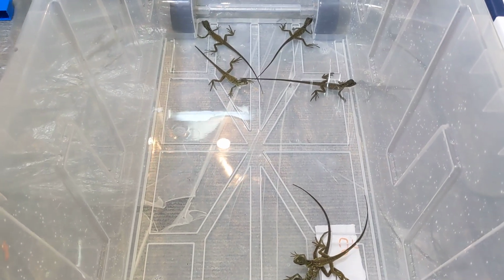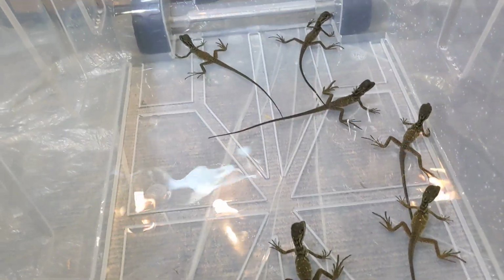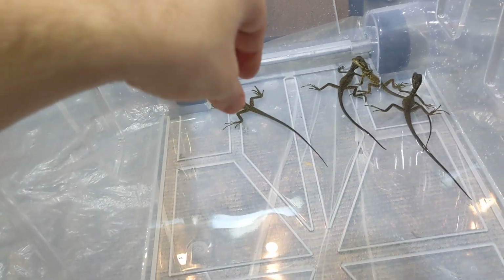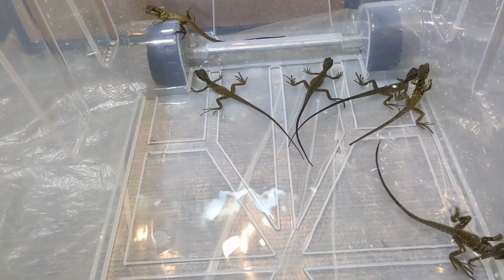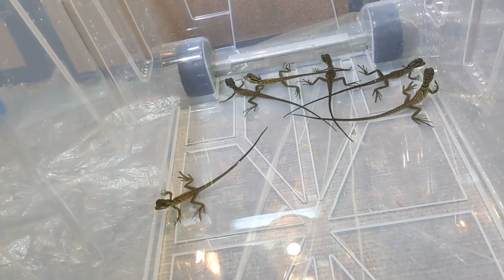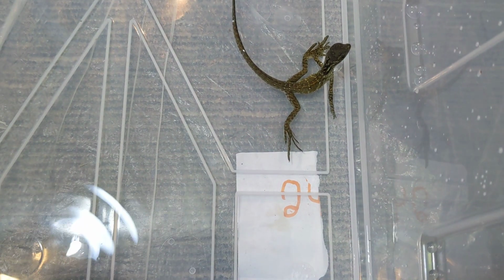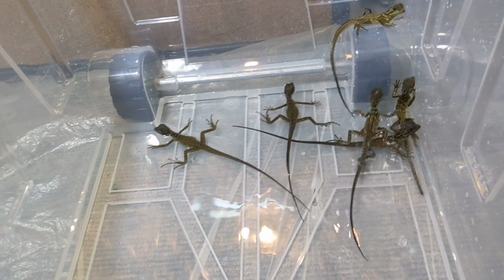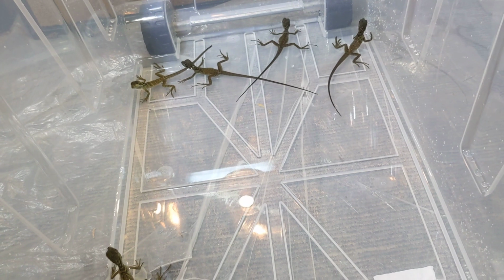Can You Teach Reptiles To Enjoy Human Interaction? | Socializing 6 Freshly Hatched Sailfin Dragons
The newest clutch of Philippine sailfin dragons is here! And that means socializing time. Also want to thank Alex's Agamids for sharing his expertise and observations with us, which we discuss a few of in this video.